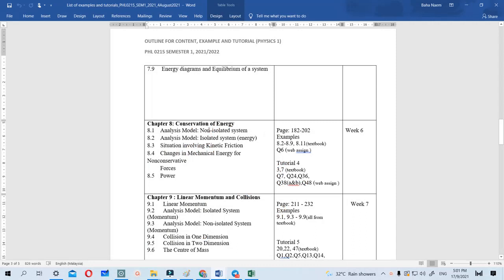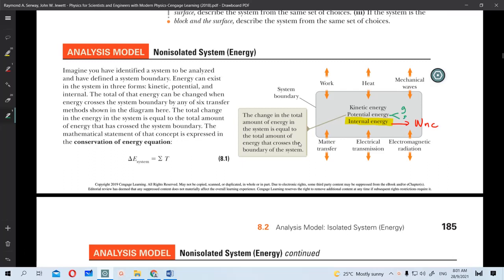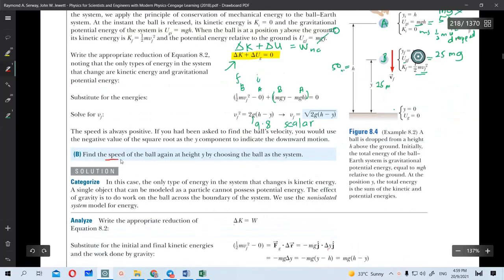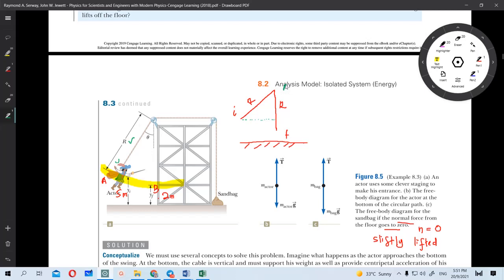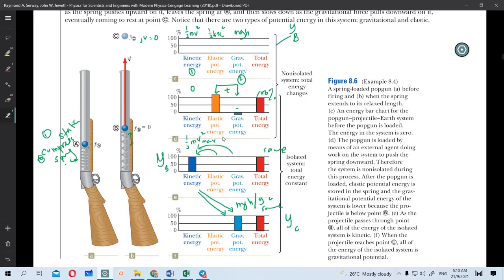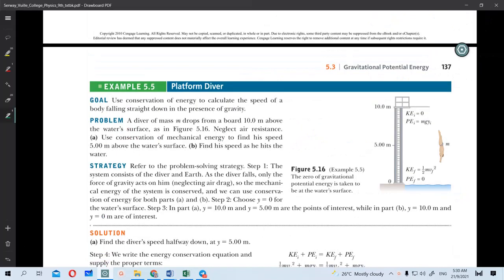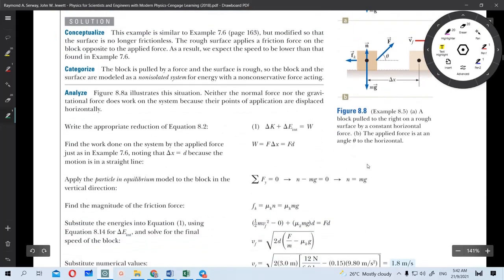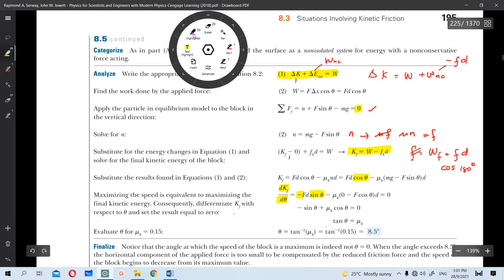Chapter 8 Conservation Of Energy Part 1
Chapter 8: Conservation of Energy
8.1    Analysis Model: Non-isolated system
8.2    Analysis Model: Isolated system (energy)
8.3    Situation involving Kinetic Friction
Examples
8.2-8.5